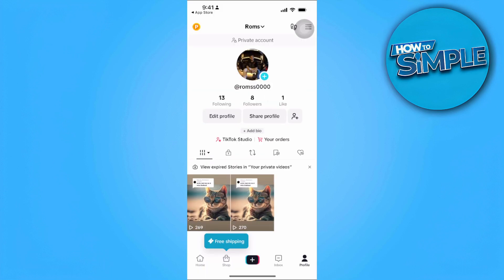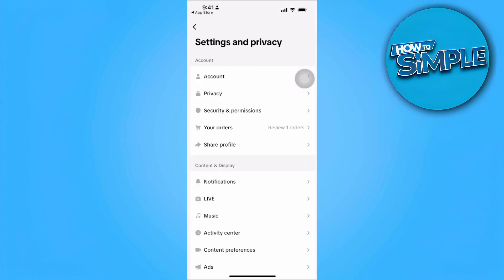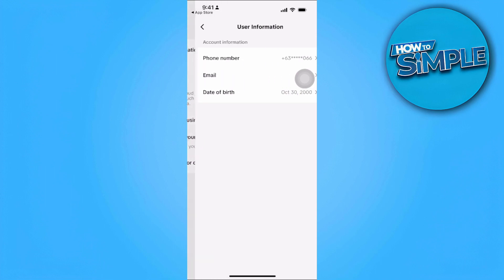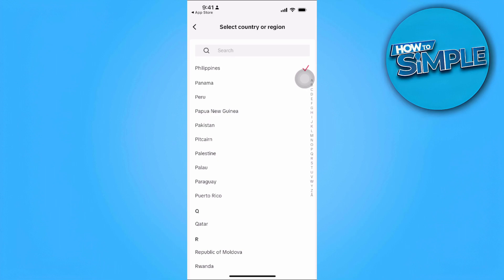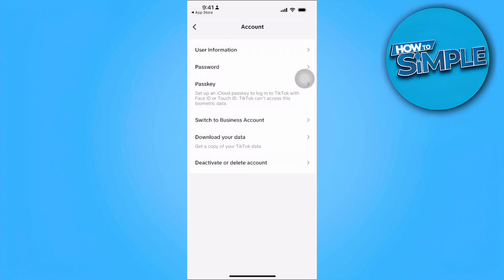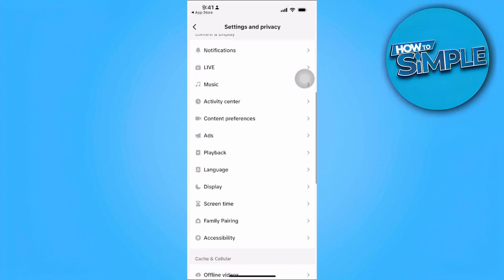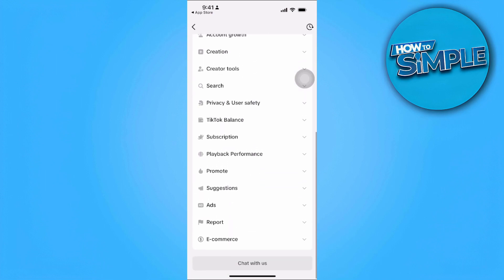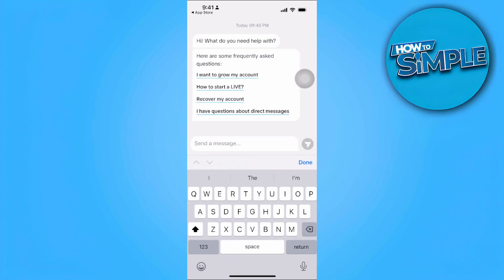How to Fix TikTok Streak Feature Not Showing *Problem Solved*